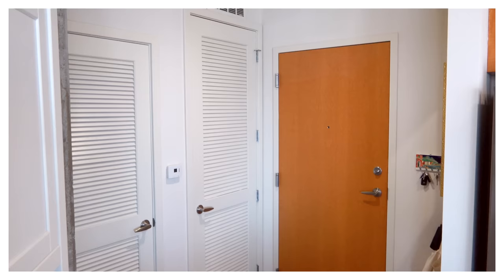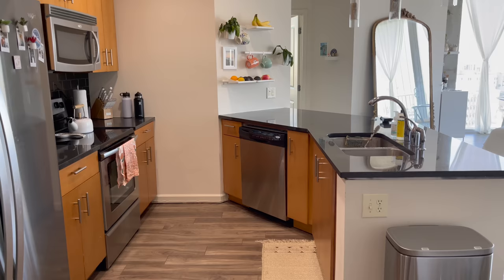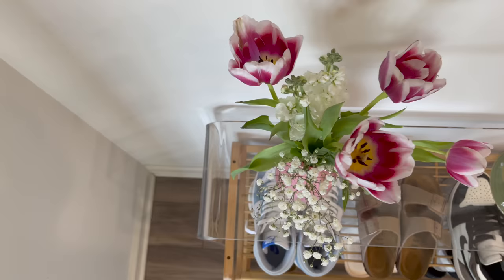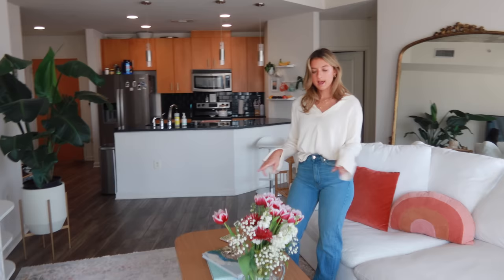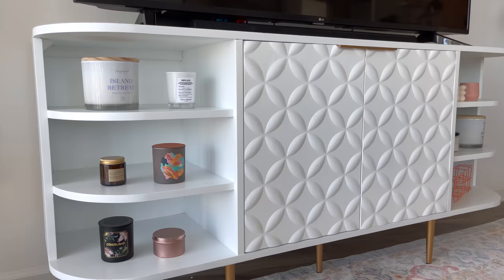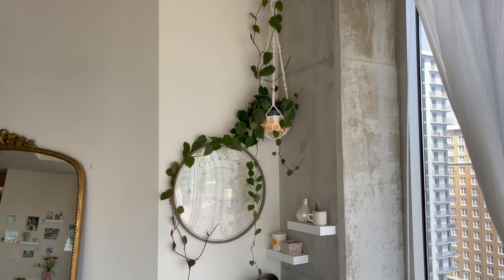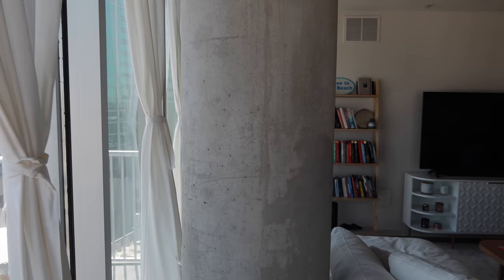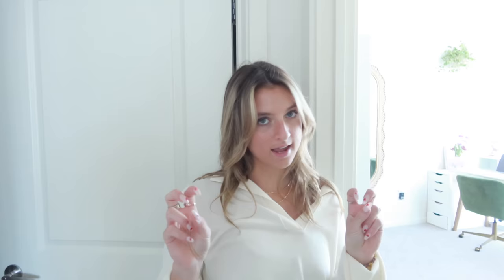DREAM florida apartment tour furnished (floor to ceiling windows, cloud couch dupe, 2 Bedroom)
I hope you enjoyed our furnished apartment tour. We are so excited to make more memories in this place. For direct links or something similar find below:

*Foyer*

*Kitchen*

Corner Cabinet:

Fruit/Plant/Coffee Cup Holder:

*Nook*

Wall Shelves:

Shoe Rack:

*Living room*

Coffee table:

Table Book:
Gray Malin

*Coffee corner*

Wall Shelves: Same as Nook link ^^

*Dining Room*

*Guest bathroom*

*Office*

Side Table:

Corner Shelf:

*Master bedroom*

Drawer Console:

*Master Bathroom*